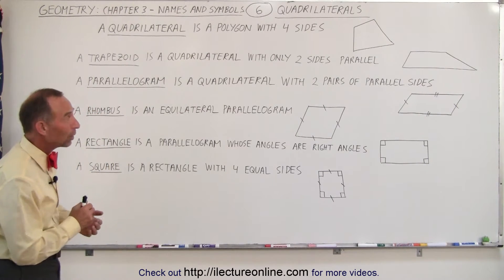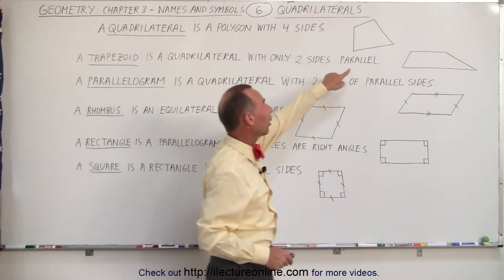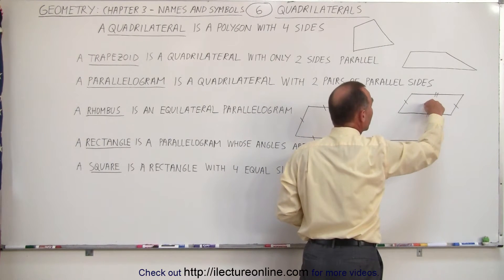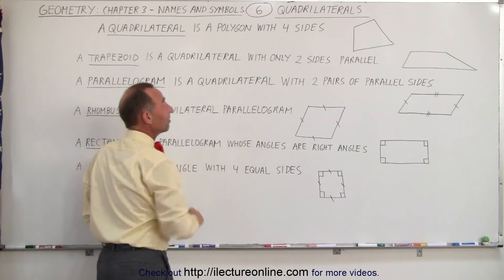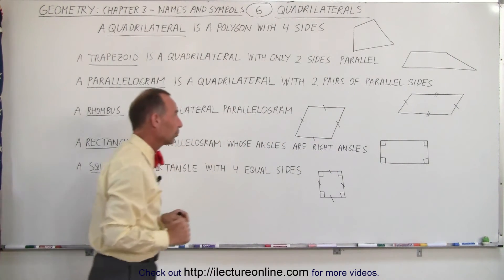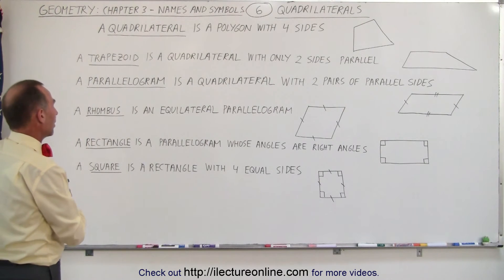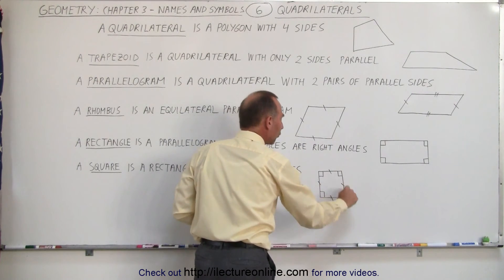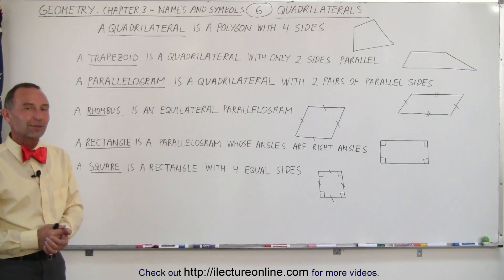Geometry: Ch 3 - Names & Symbols (6 of 8) Quadrilaterals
In this video I will define different types of quadrilaterals: trapezoid, parallelogram, rhombus, rectangle, and square.